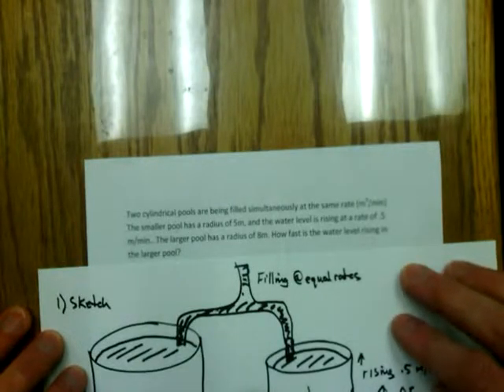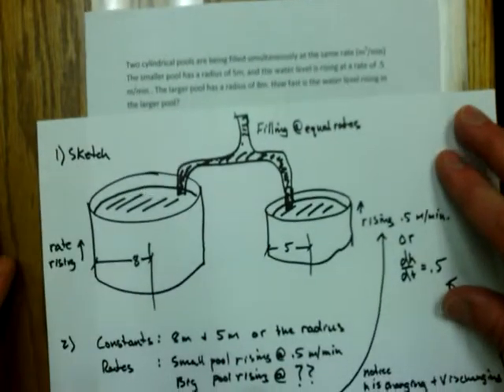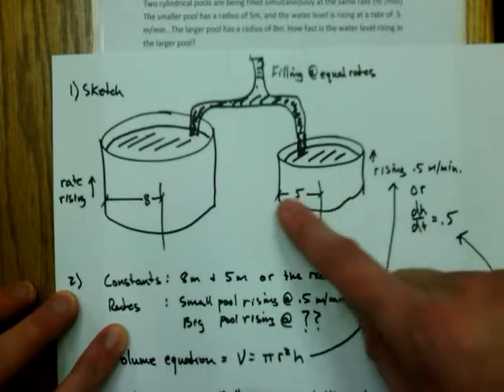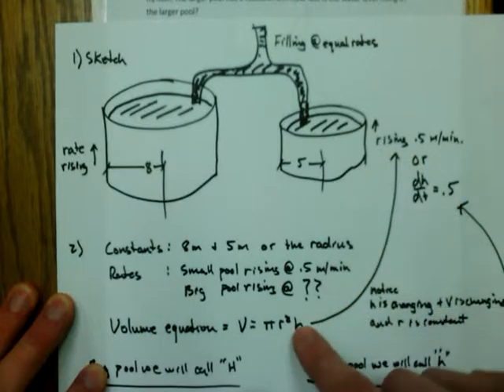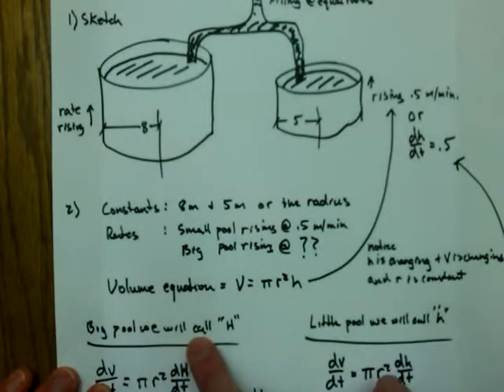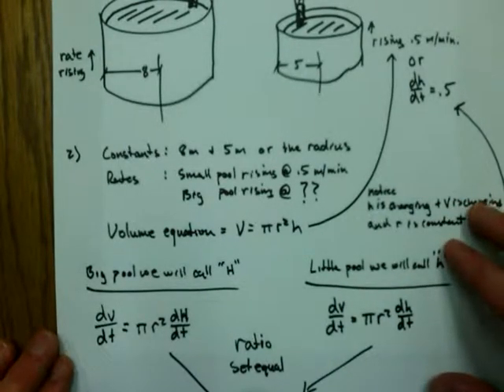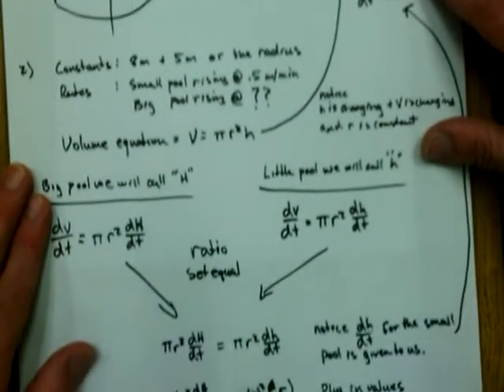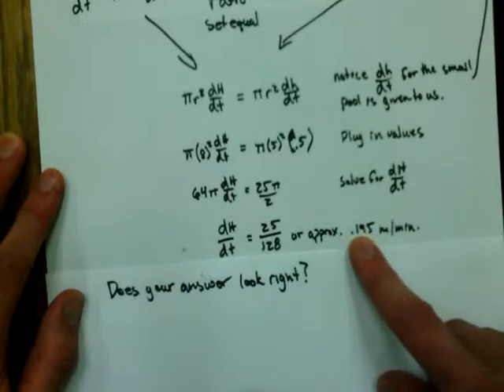Related rates of two cylinders__C. Jones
Related rates of two unequal radius cylinders filling with liquid at even rate.